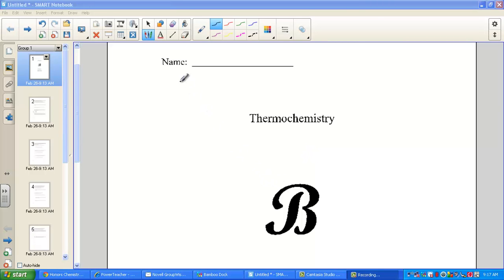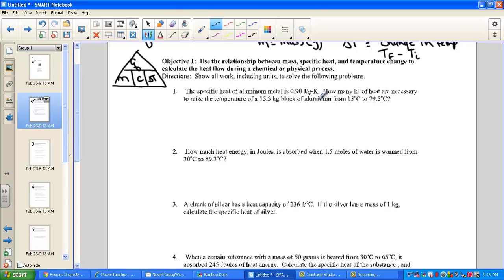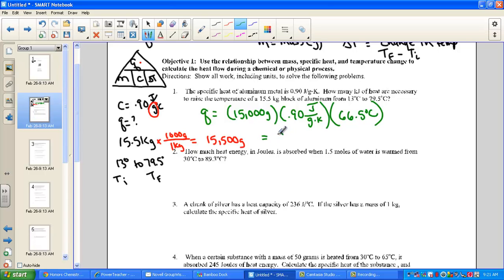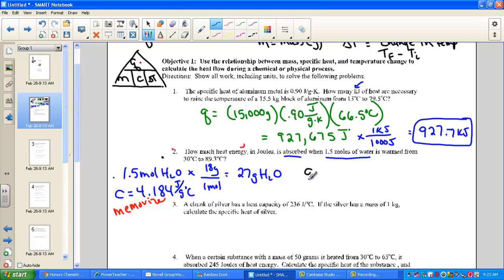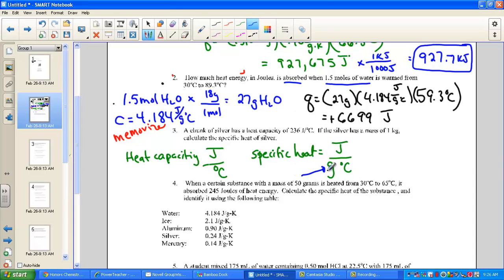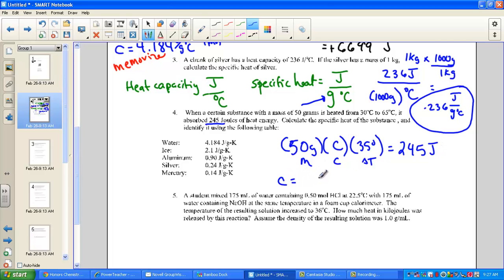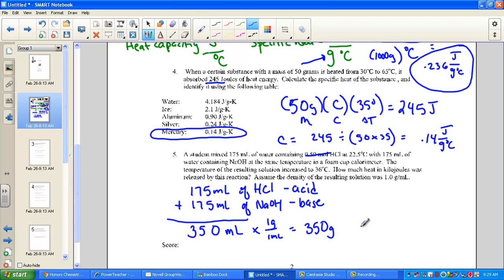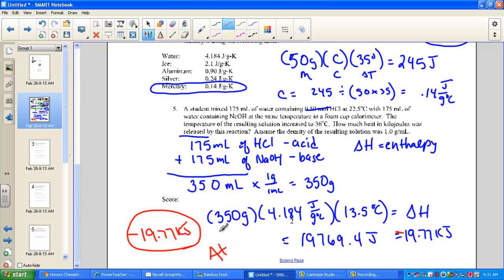Calculating heat using specific heat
Sample problems using
heat = (mass)(specific heat)(change in temp)